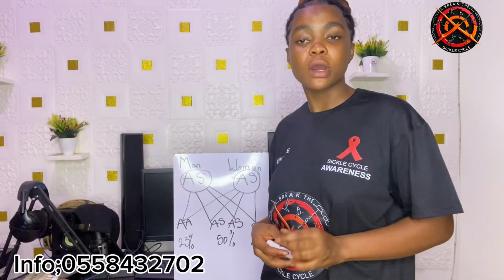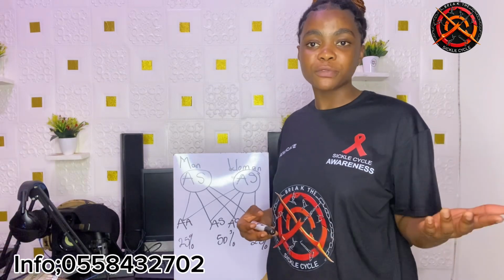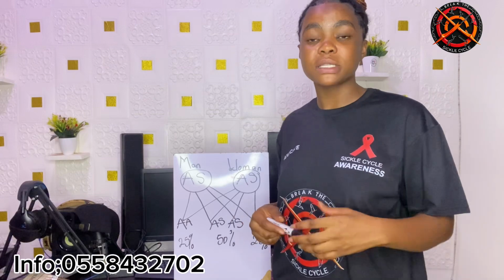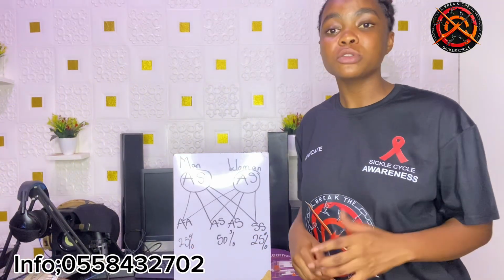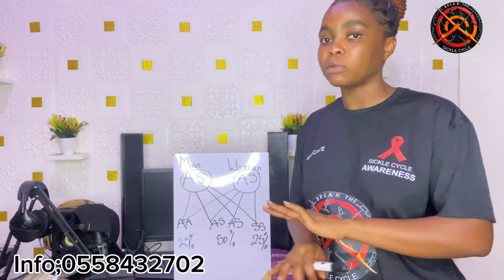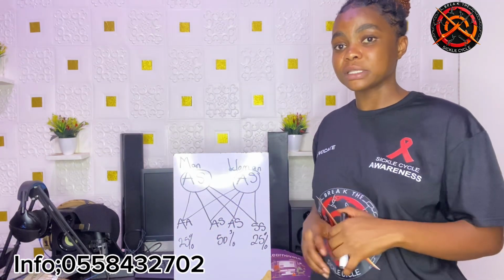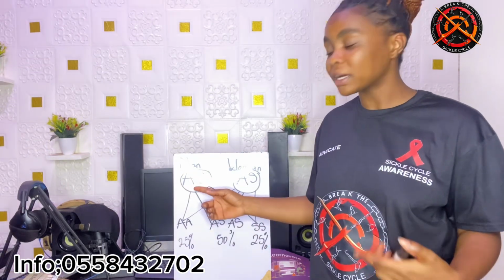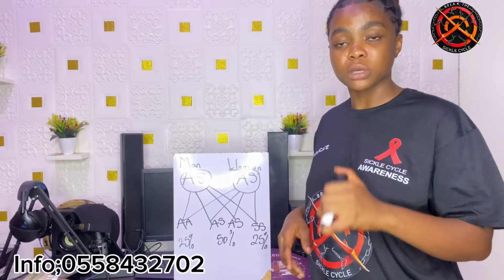Pathophysiology and Genetic inheritance of the sickle cell disease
This video talks about how the sickle cell disease affect the normal body function and how individuals inherit the disease for their parents.